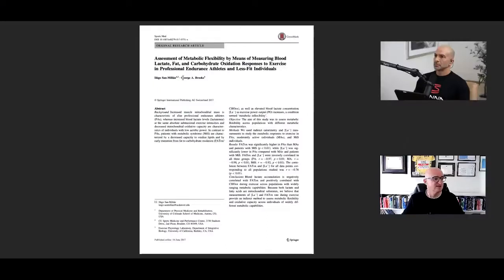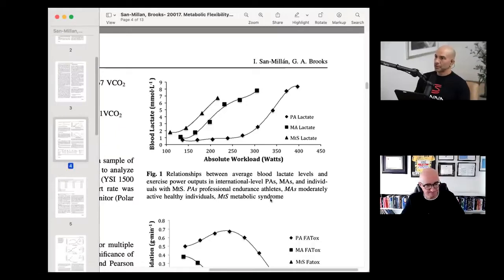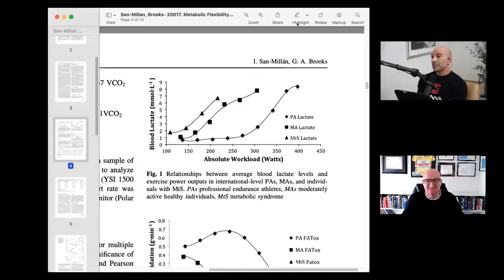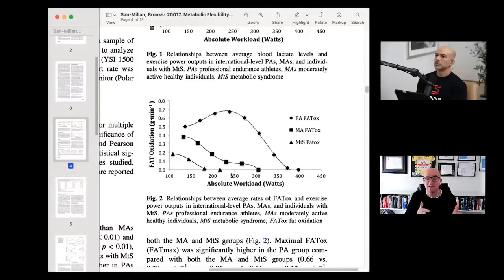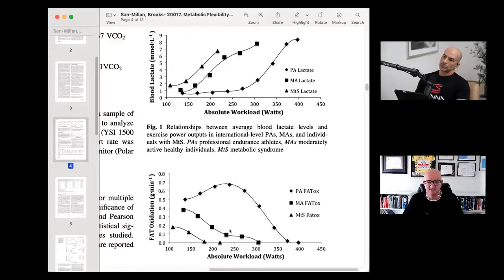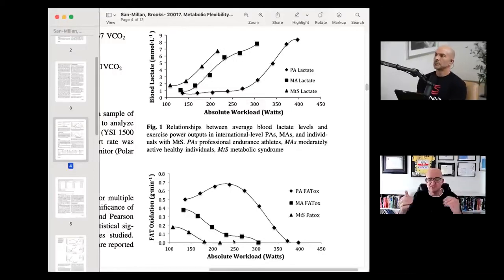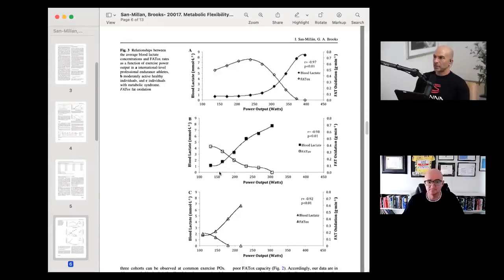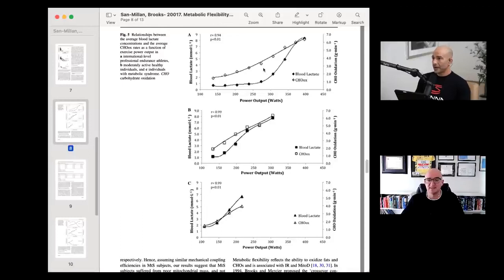Peter Attia & Iñigo San-Millán Go In Depth on Zone 2 & Fat Oxidation